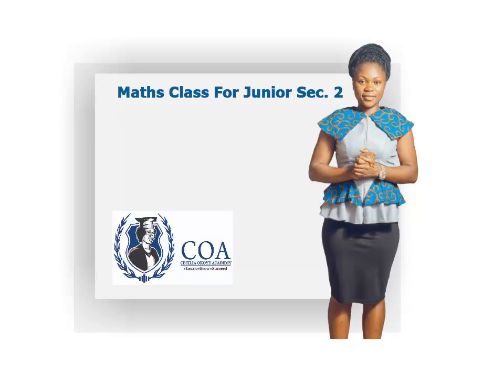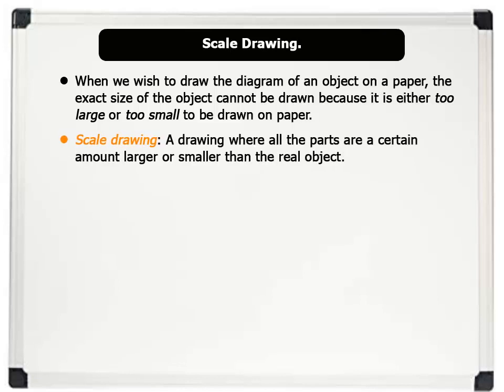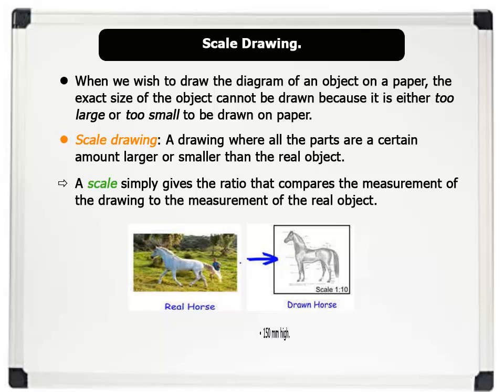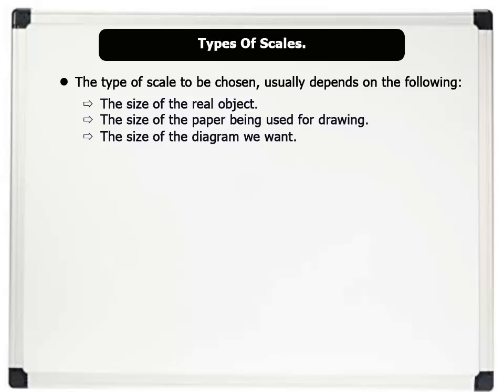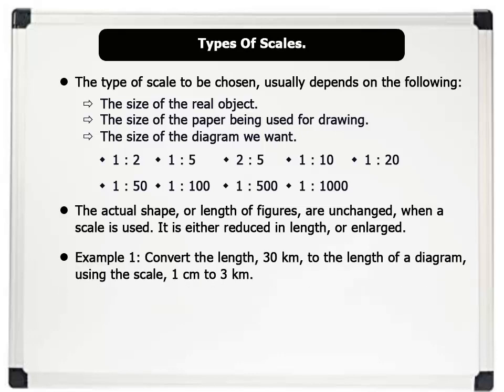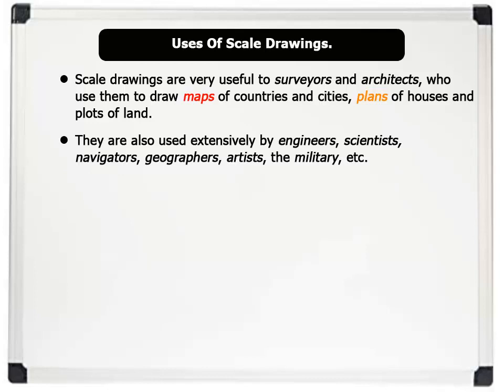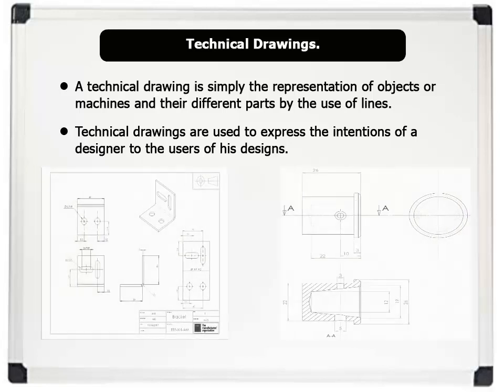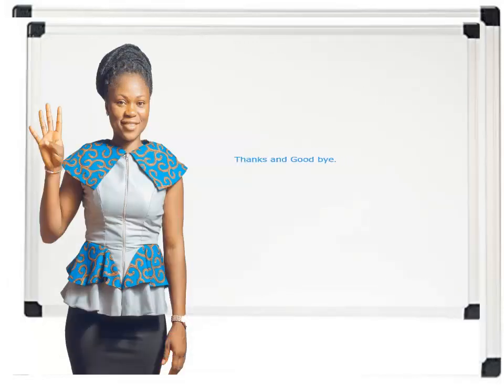JSS 2 Maths Lesson 26 - Scale And Technical Drawings. Like, Share And Subscribe.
JSS2 Maths Lesson 26 Topic - Scale And Technical Drawings.